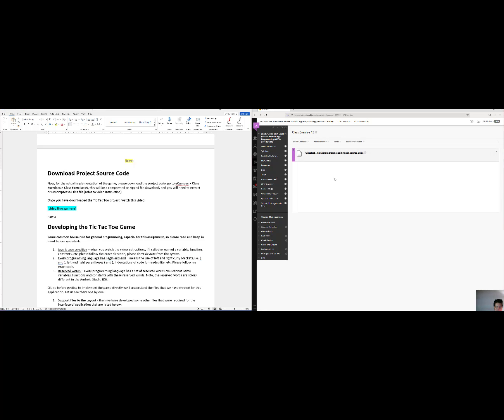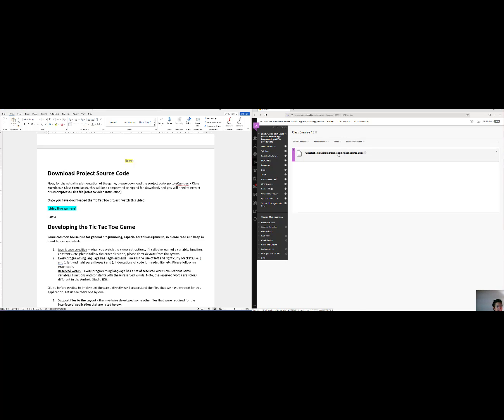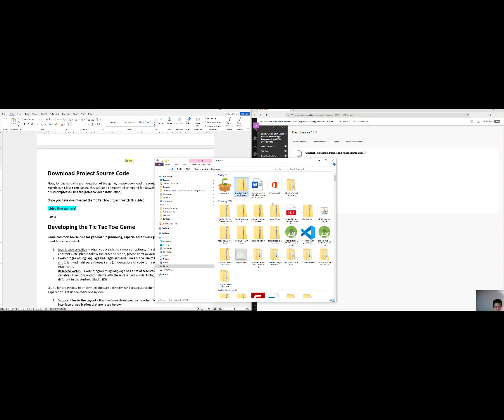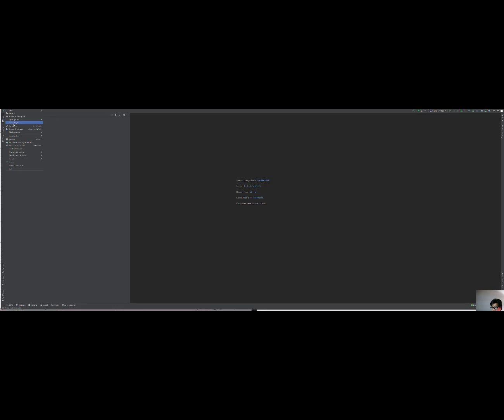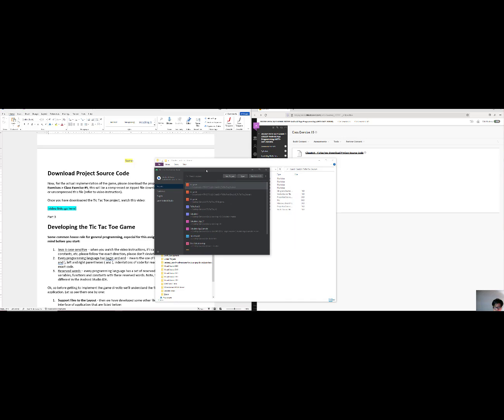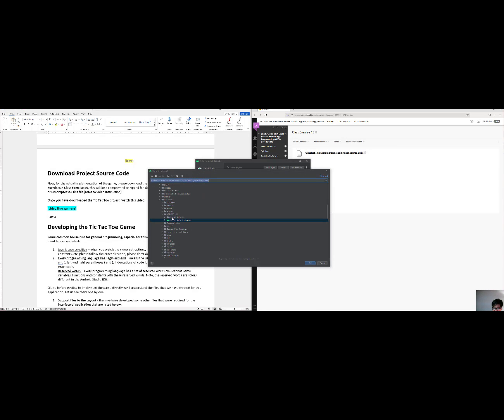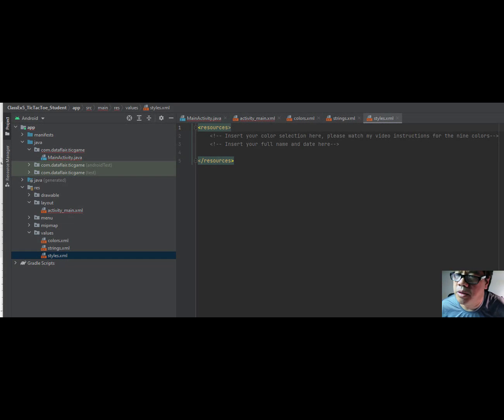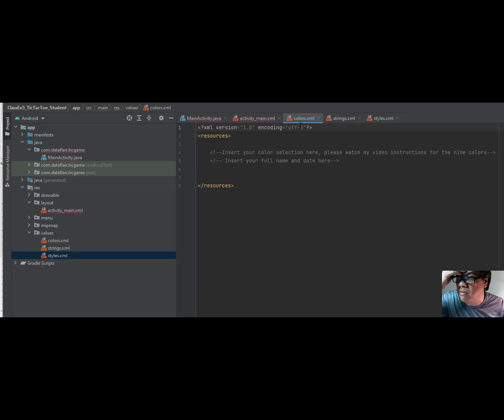ARTV 2371 - Class Exercise #5 - Part 3